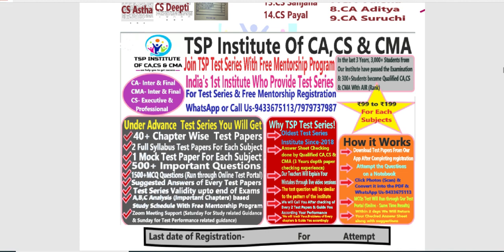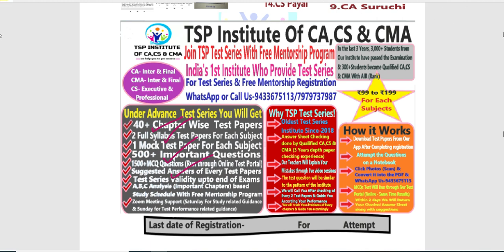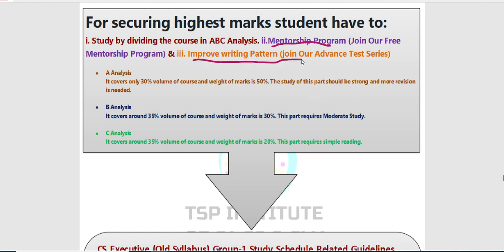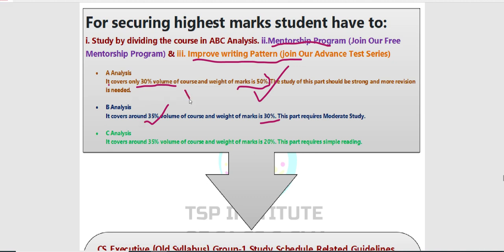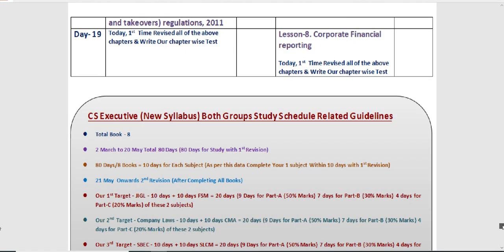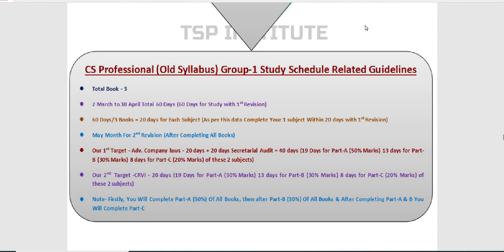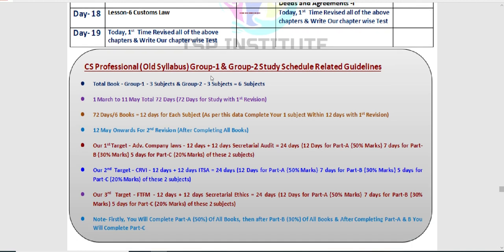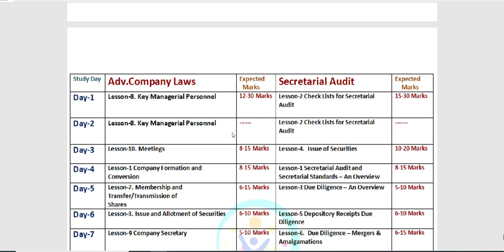3 Months Study Plan With A,B,C Analysis (How to Score 60+ Marks) CS- Executive & Professional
For this Study Schedule With A,B,C Analysis WhatsApp US-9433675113

Join Our Advance Test Series & Correct Your Problems
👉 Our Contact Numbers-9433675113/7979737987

Join

👉 Open Our App & Click On Batch Icon & Click On + Icon & type Batch Code- (mentorship1) & Click Ok & Join Our Mentorship Batch Group On Our App